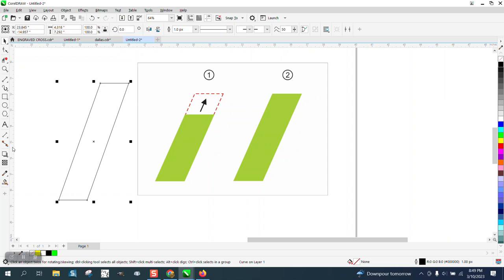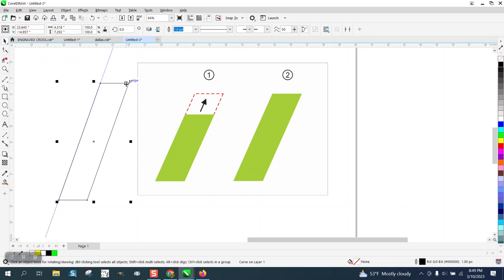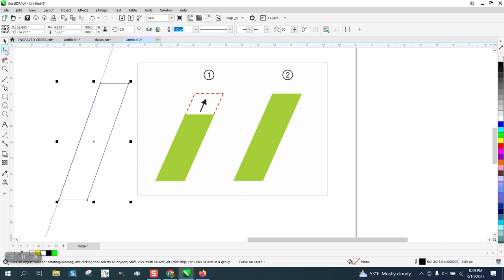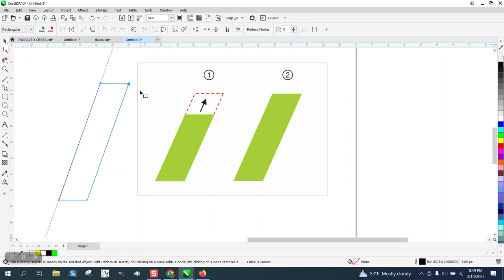Corel Draw Tips & Tricks Extend a object and at a angle